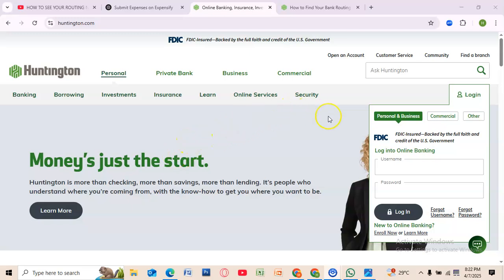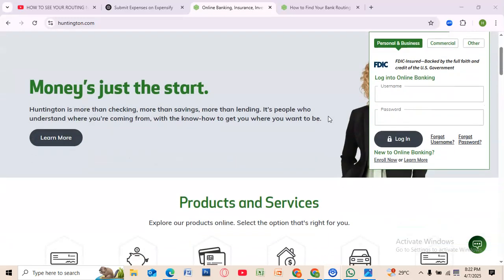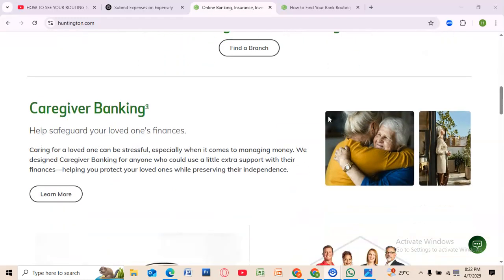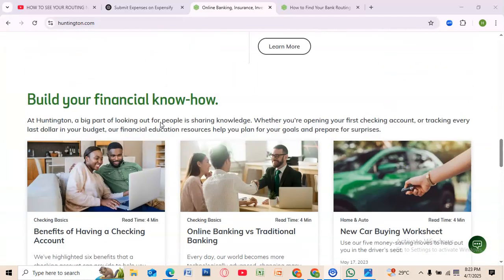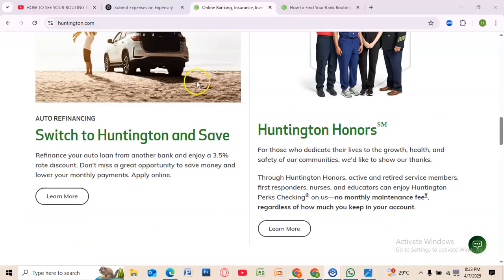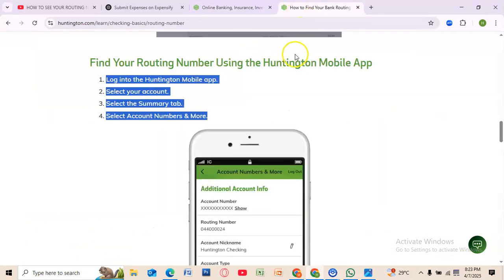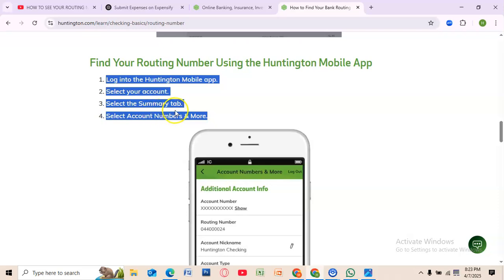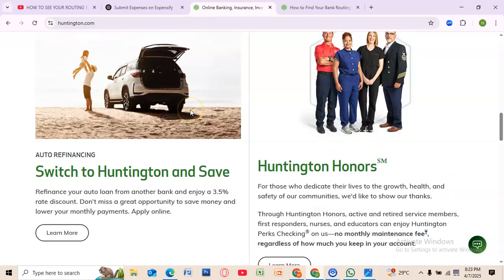HOW TO SEE YOUR ROUTING NUMBER ON HUNTINGTON APP (UPDATED GUIDE) 2025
- Wondering how to see your routing number on the Huntington app? This quick and easy tutorial shows you exactly where to find it on your mobile banking dashboard. Whether you’re setting up direct deposit or a bank transfer, this step-by-step guide has you covered.